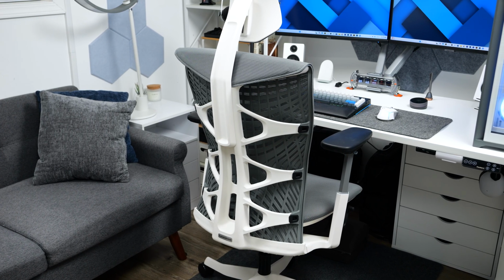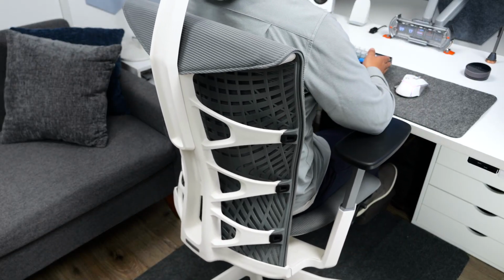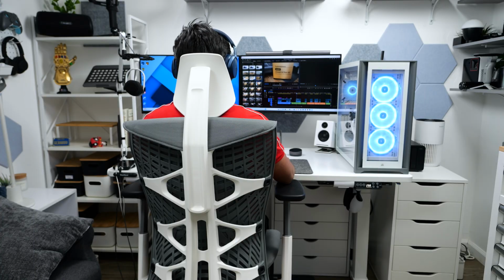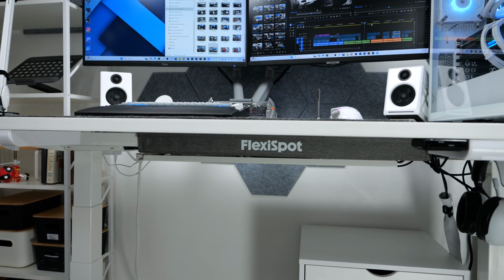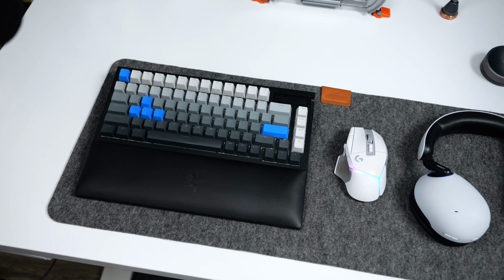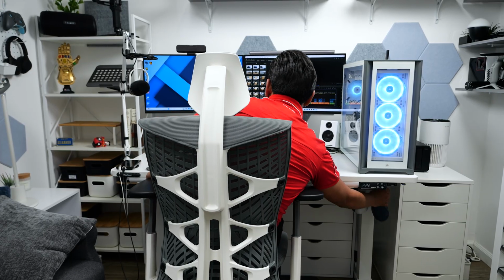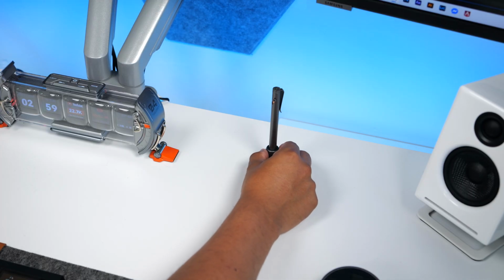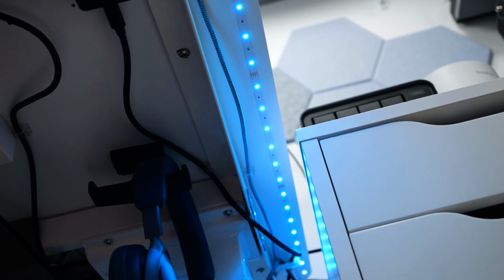Desk Set Up Tour 2025 Ft. Autonomous ErgoChair Ultra 2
Welcome to my updated desk setup tour! Over the years, this workspace has been my go-to for editing YouTube videos, running my side business, and diving into gaming sessions.

Discount on all Autonomous Products

While the core setup hasn’t changed drastically, I’ve made some major upgrades worth talking about—like the Autonomous Ergo Chair Ultra 2, which they sent over for me to test out (not sponsored). From the clean white mesh design to its hybrid seat build and ergonomic features, it’s been a solid addition, though I still wish the armrests locked into place and the headrest had more cushioning. Combined with my FlexiSpot E7 Pro standing desk, it helps keep my posture right, whether I’m sitting or standing for long stretches of editing.

My workspace is all about balancing function and style—minimal but powerful. I’m rocking a dual-monitor setup with my trusty Samsung 4K and 165Hz Pixio gaming display, all mounted with an Eletab monitor arm. My current PC build is loaded: Gigabyte RTX 3080 GPU, Ryzen 9 8950X CPU, 128GB of DDR5 RAM, and a whopping 17TB of storage. For peripherals, I’m switching things up constantly, but right now I’m using a Razer keyboard, Logitech mouse, Sony headset, and the Shure MV7 for clean voiceovers. For audio, the Audioengine A2+ speakers deliver a rich sound while keeping a compact footprint on my desk. And for staying in the zone, I’ve got my Bose QuietComfort Ultra headphones within arm’s reach—mounted right under my desk for easy access.

I’ve also added some thoughtful touches to maximize organization and aesthetics: LED strip lights from Govee for ambient lighting, under-desk drawers for SD cards and remotes, a Divoom Timesgate LED display for real-time updates, and my CFexpress and SD card readers mounted out of sight. From smart cable management trays to a BenQ monitor light with wireless controls, every detail of this setup was designed to be both practical and clean.

Eletab Monitor Arm
BenQ ScreenBar Halo

📌 Chapters
0:00 Intro
0:29 Office Chair
2:26 Electric Standing Desk
3:22 Cable Management
3:47 Desk Accessories
5:27 Audio & Video
6:56 Under Desk Accessories
7:42 End

👍 Don't forget to like this video if you found it helpful, subscribe to GH Tech Review for more tech content, and hit the bell icon to be notified whenever I upload a new video.